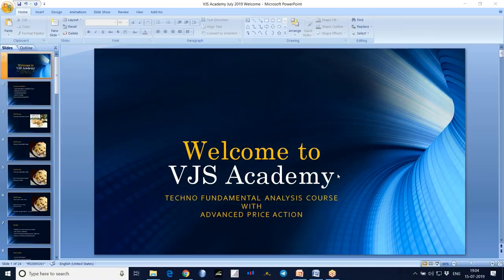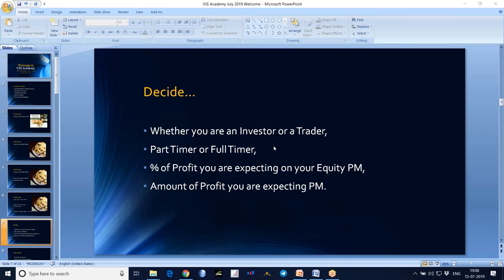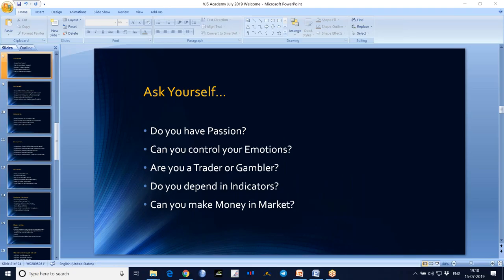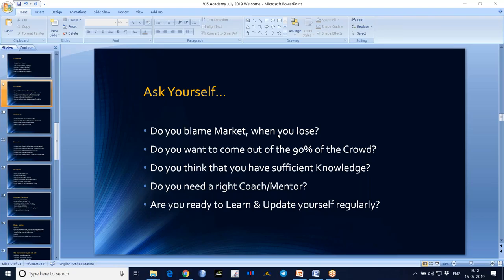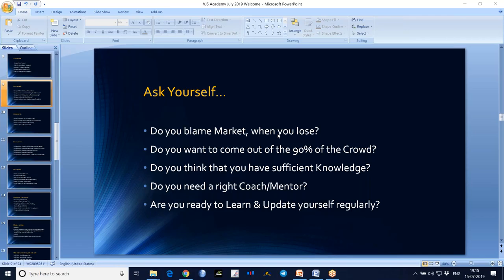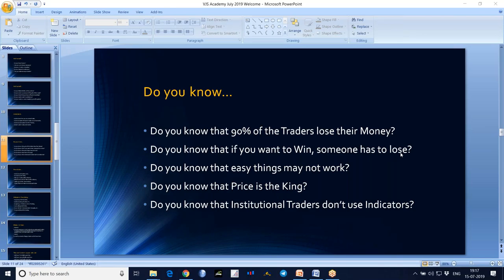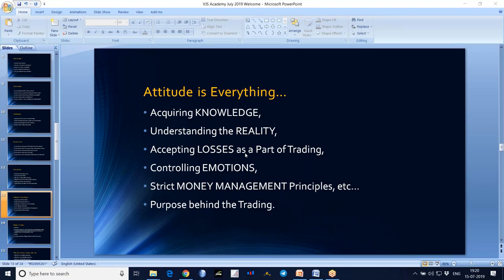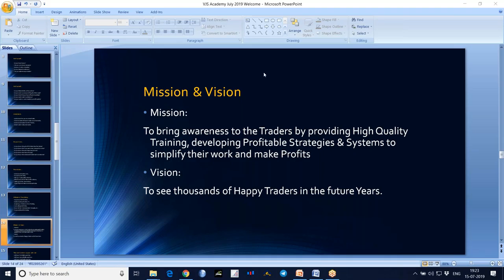1 Introduction about Stock Market and Attitude of a Trader by VJS Academy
Introduction about the Stock Market and Attitude of a Trader by VJS Academy
Learn about Stock Market Technical & Fundamental Analysis, Strategies, Tools, Indicators, Software, and many more.

If you like this Video, please Share: